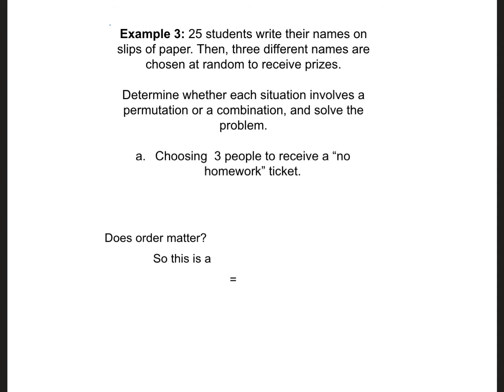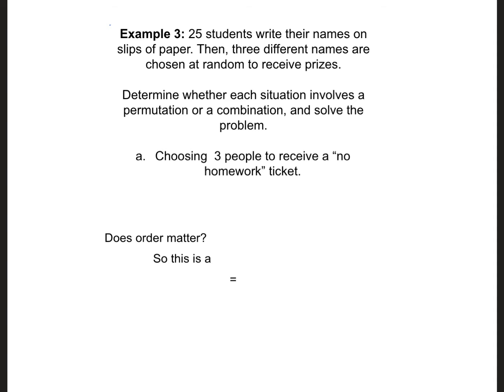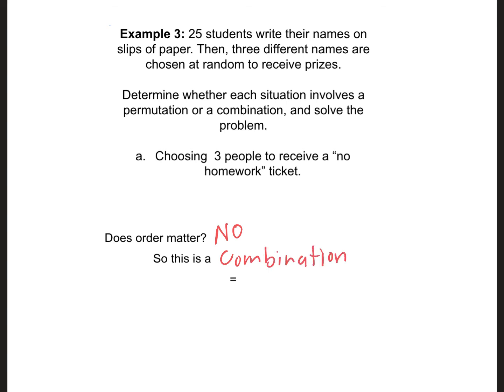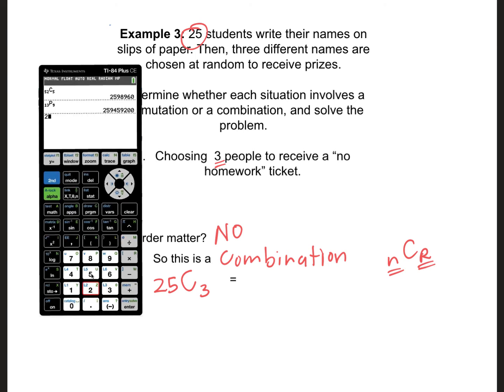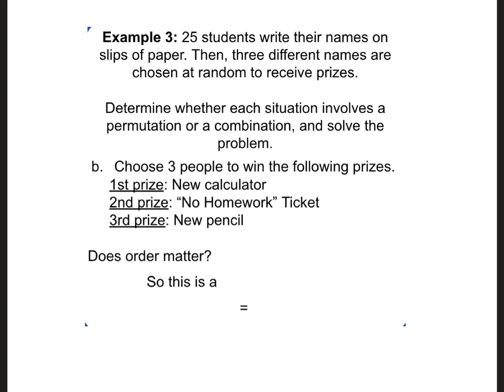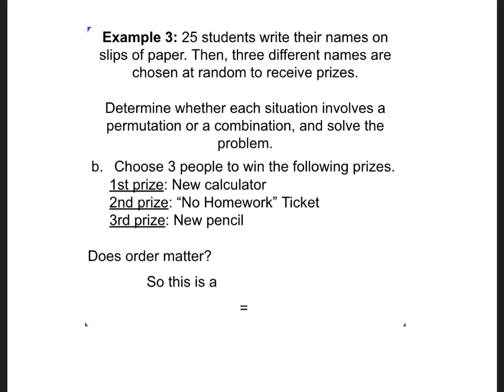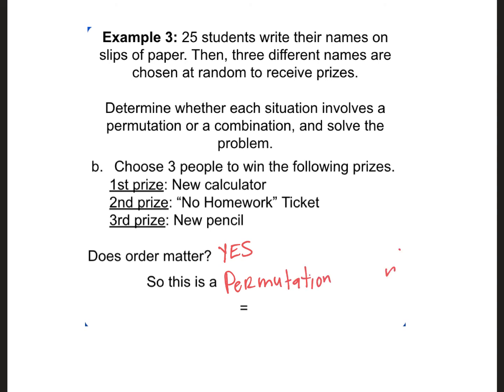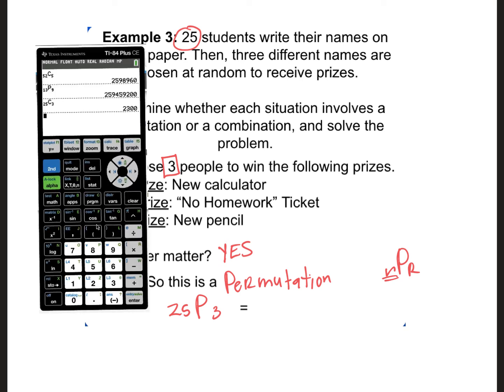11.2 Slide 9